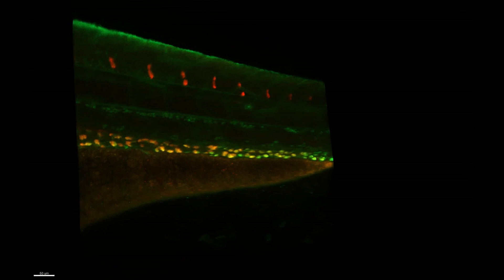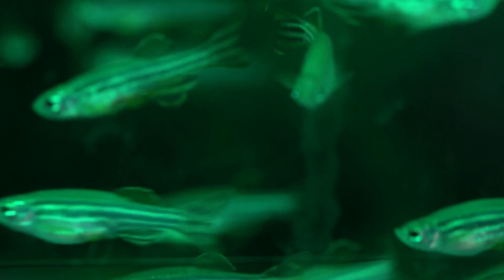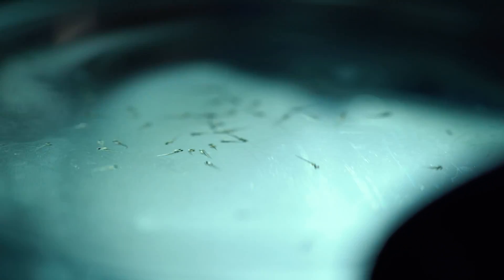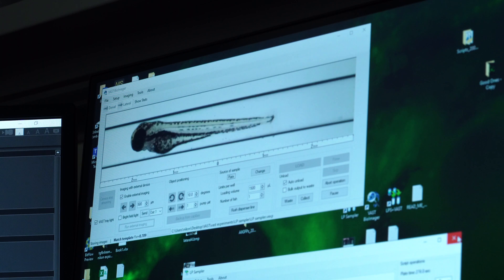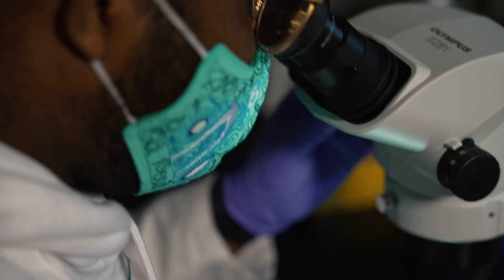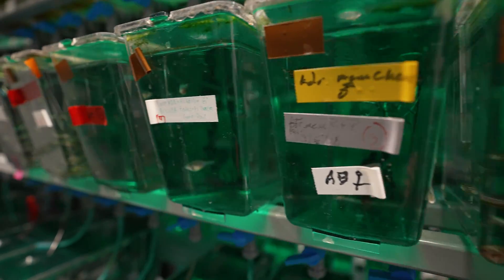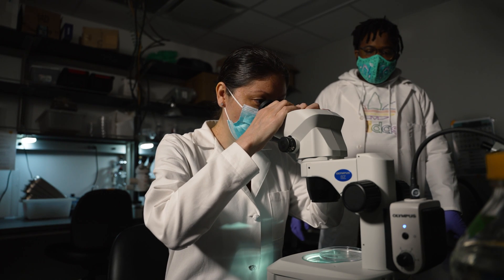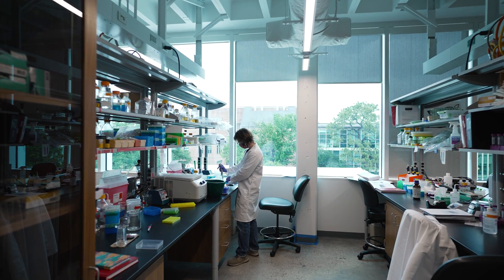Rice scientists study development of the enteric nervous system development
Rice University neurobiologist Rosa Uribe will be hitting the books for her latest study of the digestive system, but some of the pages in her books are a billion years old.

Uribe, an assistant professor of biosciences, has won a five-year, $2 million R01 grant from the National Institutes of Health to study how the enteric nervous system forms.

If you didn't realize you had an enteric nervous system, you're not alone.

"Most people don't realize they have it until there's something wrong with it, and they have to go to the gastroenterologist," Uribe said. "It is basically the nervous system that resides within your entire gut. It is separate from your spinal cord, and it is separate from your brain. Meaning, it can function on its own to help move the food that you digest from one end of the gut the other in a healthy way."

Uribe, who was recruited to Rice in 2017 with a CPRIT Scholar grant from the Cancer Prevention and Research Institute of Texas, specializes in studying the development of the enteric nervous system. When that development goes awry, it can lead to chronic and sometimes life-threatening illnesses, including neuroblastoma, a common pediatric cancer, and Hirschsprung disease, a congenital condition that frequently causes chronic intestinal obstructions and severe constipation.

"We know an embarrassingly small amount of information about how the enteric nervous system forms," Uribe said. "We have a long way to go to understand the fundamental mechanisms of how it forms, and that's the major goal of this R01."